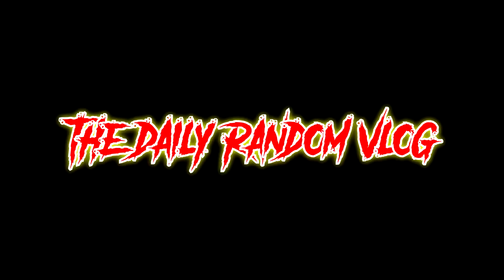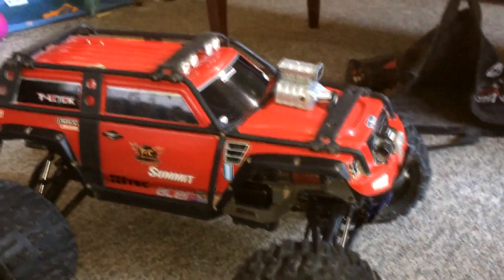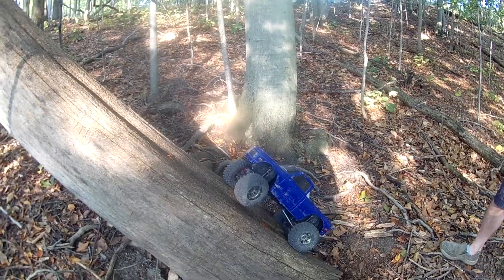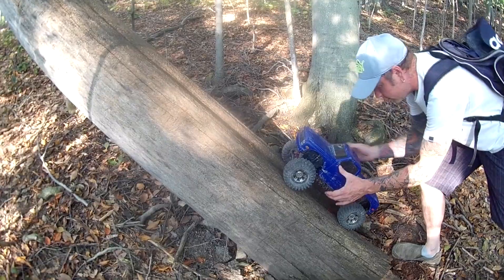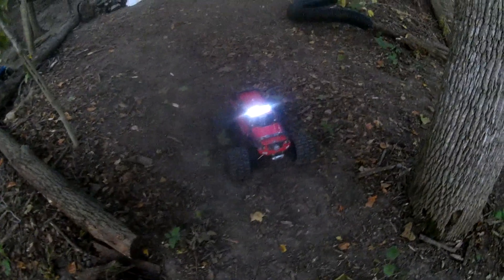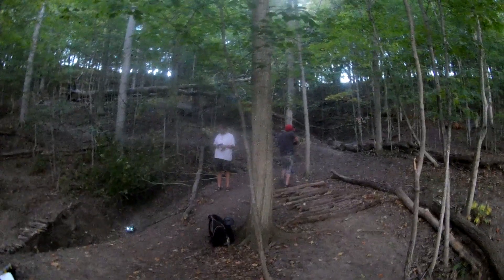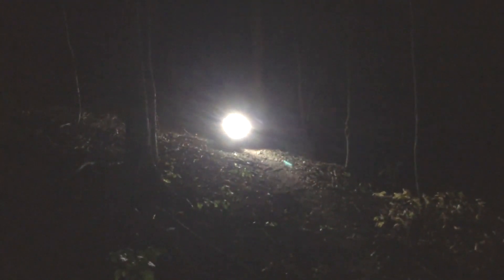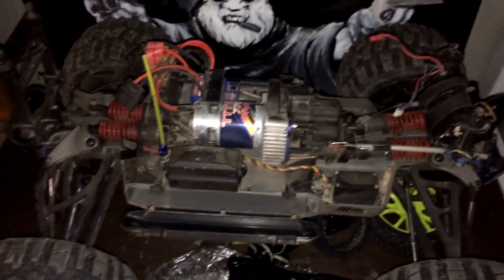RC Trailing with Great Peoples!!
Daily Random Vlog #397 - Back out the the Trail for some offroad fun.. was a scale kind of day.